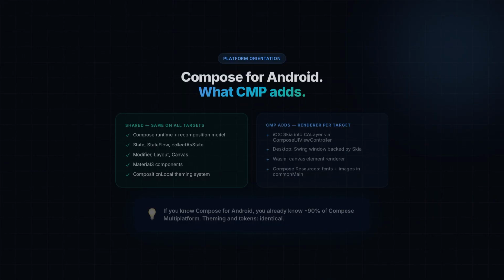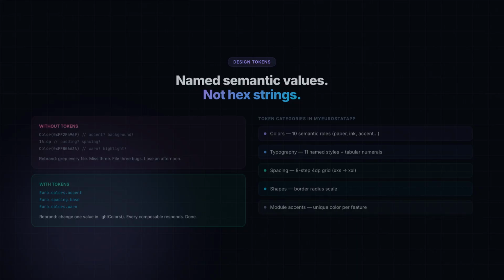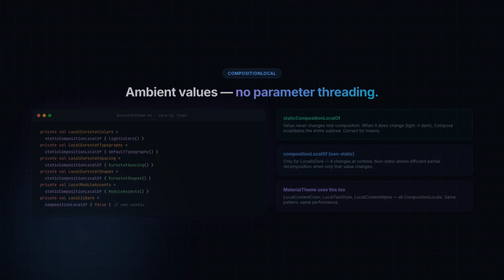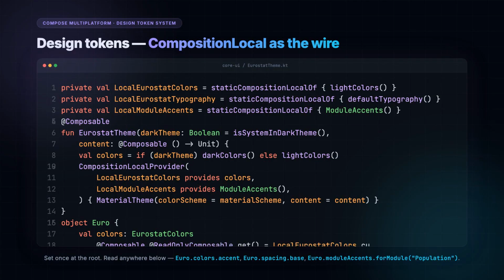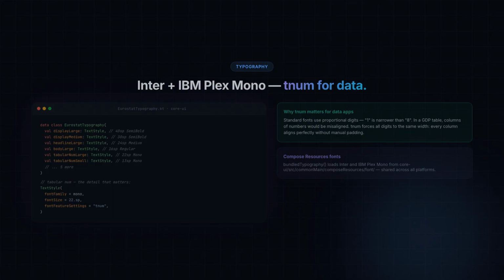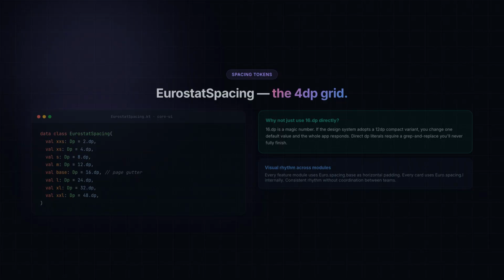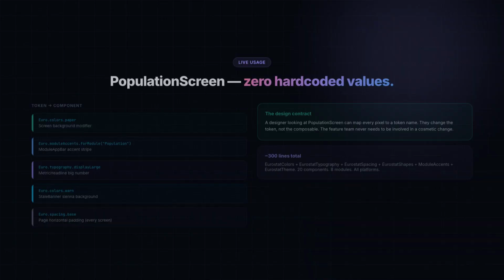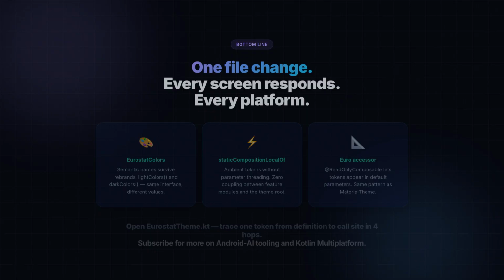Compose Multiplatform & a Design-Token System That Scales Across Modules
Eight feature modules. Eight teams that could go their own direction on colors, spacing, and typography. The result without a design system: hardcoded hex values scattered across the codebase, a rebrand that costs two sprints, and three bugs filed for the screens the grep missed.

In this episode we build a design-token system on top of Compose Multiplatform's CompositionLocal machinery. One theme, one Euro accessor object, five token categories. Change any token in one file and every screen in every module responds immediately — on Android, iOS, desktop, and Wasm.

⏱️ Chapters:
00:00 — Hook: 8 modules, 0 hardcoded values
01:05 — Compose Multiplatform vs Compose for Android: what's shared, what's added
02:15 — What design tokens are and why they matter for multiplatform apps
03:25 — EurostatColors: semantic names, not visual names
04:35 — CompositionLocal: static vs non-static, and why it matters for tokens
05:45 — EurostatTheme: wiring tokens on top of Material3
06:55 — The Euro accessor object: @ReadOnlyComposable explained
08:05 — EurostatTypography: Inter + IBM Plex Mono + tabular numerals (tnum)
09:15 — EurostatSpacing: the 4dp grid and why 16.dp is a magic number
10:25 — ModuleAccents: per-feature color identity in one data class
11:35 — Tokens in use: PopulationScreen with zero hardcoded values
12:45 — Bottom line and CTA

🧱 Concepts covered:
• CompositionLocal: staticCompositionLocalOf vs compositionLocalOf — when to use each
• @ReadOnlyComposable: allows tokens in composable default parameter values
• EurostatColors: 10 semantic color roles — paper, ink, accent, warn, grid…
• EurostatTypography: 11 named text styles + tabularNumLarge/Small with tnum
• EurostatSpacing: 8-step 4dp grid (xxs=2dp → xxl=48dp)
• ModuleAccents: per-feature colors driving app bars, tabs, and charts
• Compose Resources: bundling Inter + IBM Plex Mono fonts in commonMain
• MaterialTheme integration: sitting on top, not replacing, Material3

A full KMP app — Compose Multiplatform, real Eurostat API data, 8 feature modules.